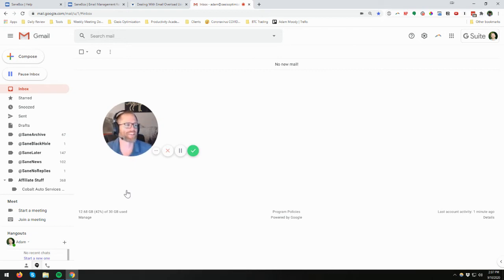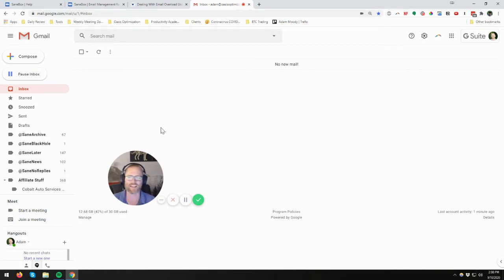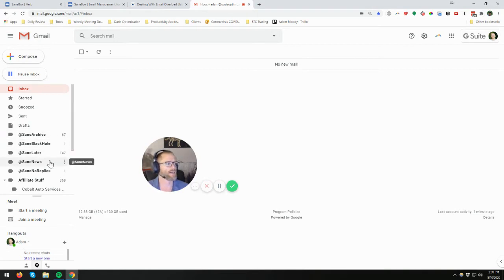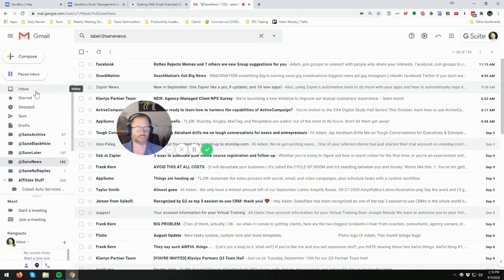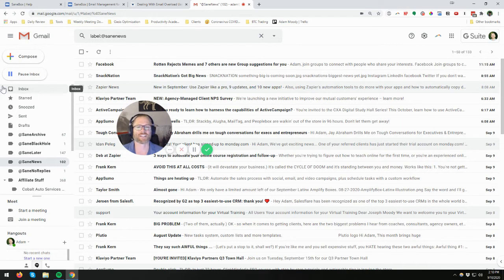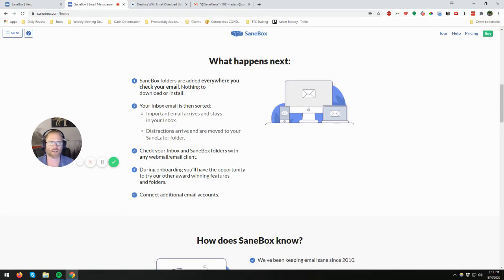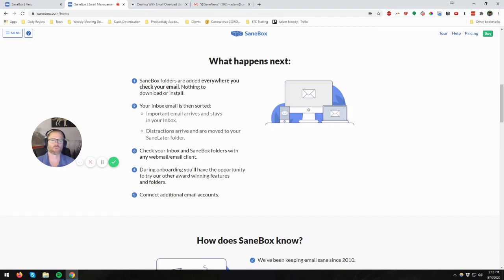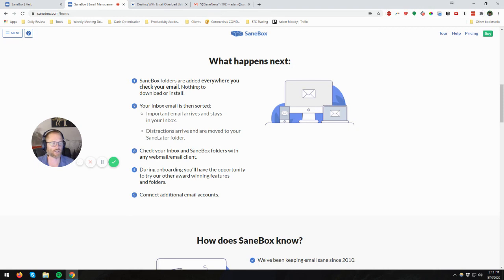SaneBox Review The Simple Inbox Hero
Looking for your inbox hero? Use SaneBox, AI for your inbox

Do you want a fast way to identify important emails and quickly sort into easy to use folders all the other stuff so you can free up your time to focus on what matters?

If the answer is yes (like it is with me), SaneBox might be the tool that you've been looking for.

It's insanely simple.

Sound crazy? It's not - that's the strong point.

SaneBox setup takes minutes, doesn't create a confusing array of folders and labels, and let's you reach that promised "inbox zero" in less time than ever.